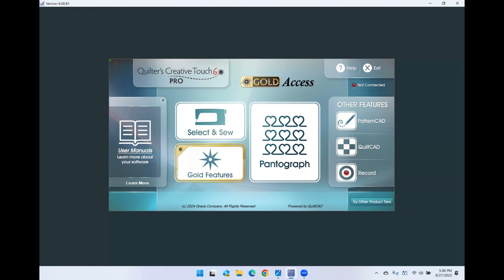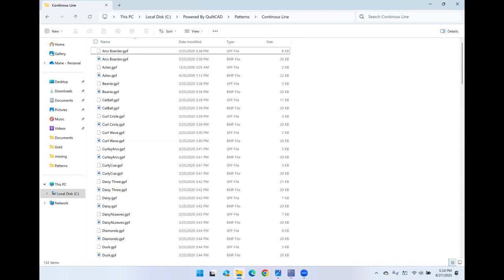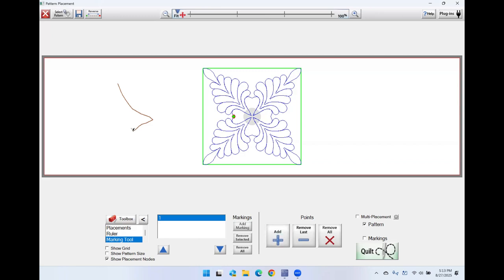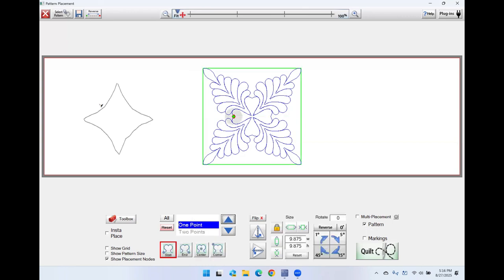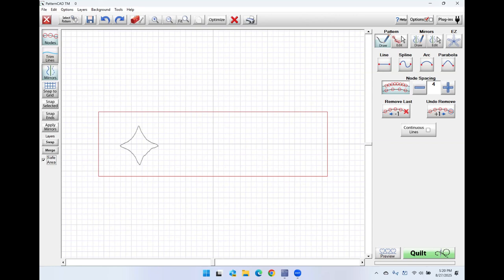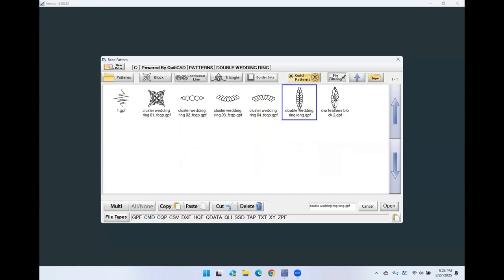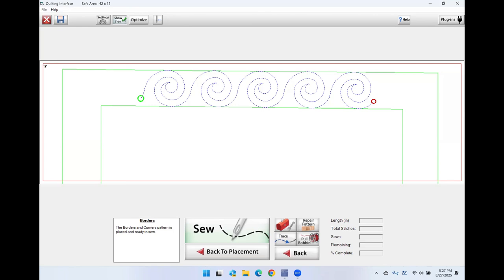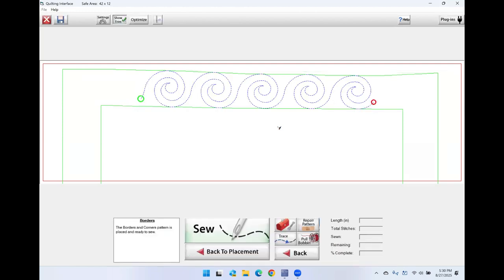Learn to Quilt Outside the Box with QCT Quilter's Playground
Ready to master quilting designs for shapes beyond the square? In this Quilter’s Playground class, Marie shows you how to plan, place, and stitch beautiful quilting patterns for triangles, diamonds, circles, and more—perfect for both traditional and modern quilts! With Marie’s guidance, you’ll learn how to the marking tool to its fullest to help make sure your patterns fit perfectly inside the odd shapes.

🧵 In this video, you’ll discover how to:
- Use the marking tool while quilting
- Use Fabric Compensation
- Use Borders and Corners

✨ Watch to the end to see how Marie uses fabric compensation to make border designs like perfect and straight, even after fabric shrinkage!

✨ Timestamps ✨
0:00 - Welcome!
0:45 - Types of quilts that have odd shapes
6:48 - Ways to use the marking tool
10:00 - Ways to place a block in QCT
13:50 - How to make a design that fits your marked shape
18:20 - How to use borders and corners
22:00 - How to use the fabric compensation tool
25:04 - See you next time!